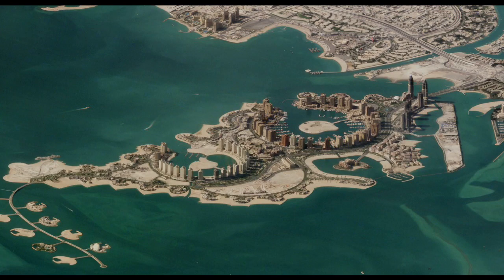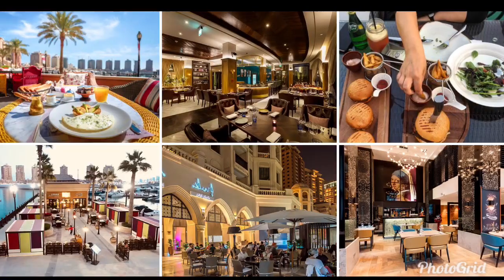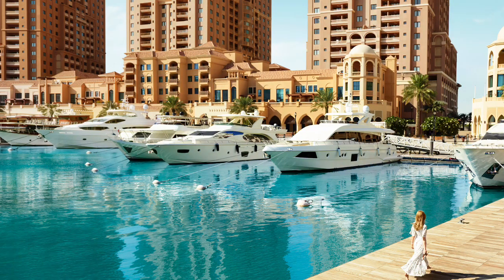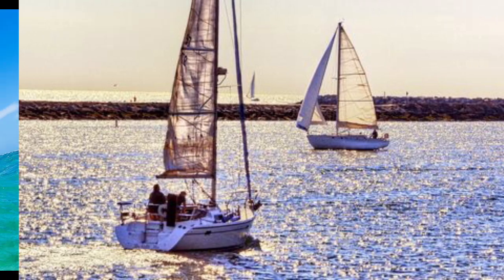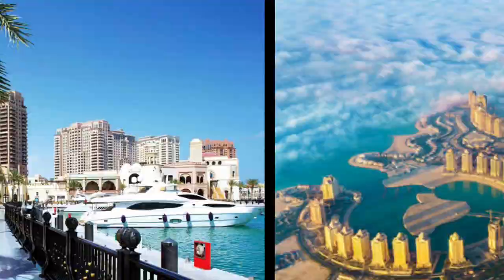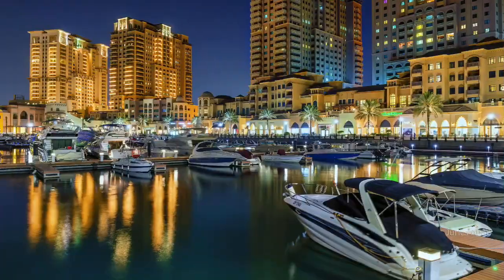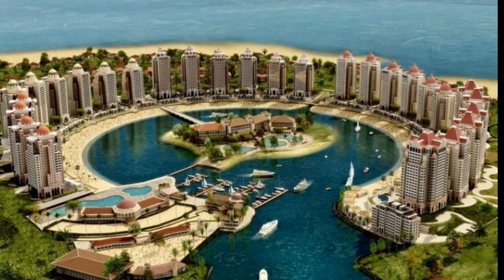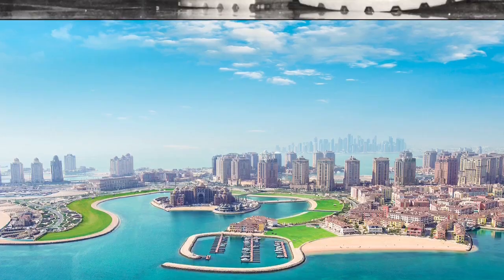THE PEARL QATAR | BREATHTAKING VIEWS😲| TRAVEL VLOG#ofwdiaries#traveldoha#thepearlqatar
The Pearl-Qatar is one of the largest real-estate developments in the Middle East that sits on 4 million m2 of reclaimed land and located 350 meters offshore of Doha’s prestigious West Bay District. The integrated and sustainable Island, which won the 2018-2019 “Best Mixed-use Development” award at the prestigious Arabian Property Awards, features Mediterranean-style, award winning marinas with upmarket residential towers, villas and a multitude of amenities and lifestyle privileges. These include diverse leisure and entertainment facilities.